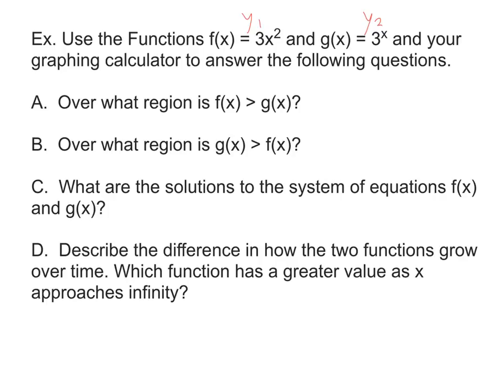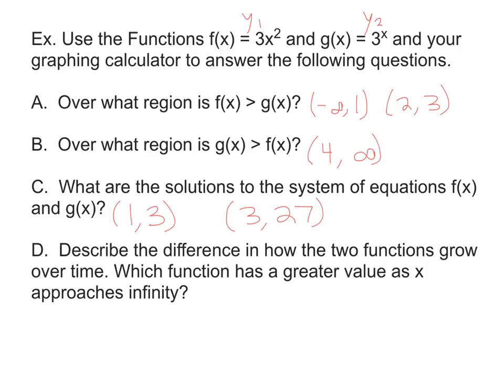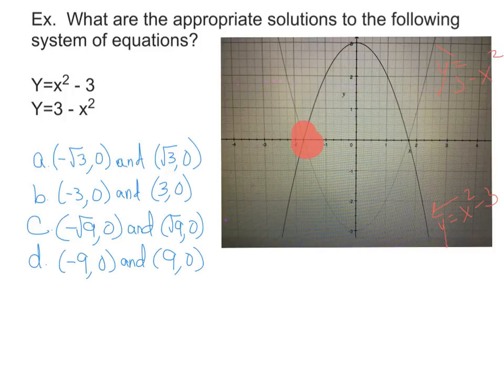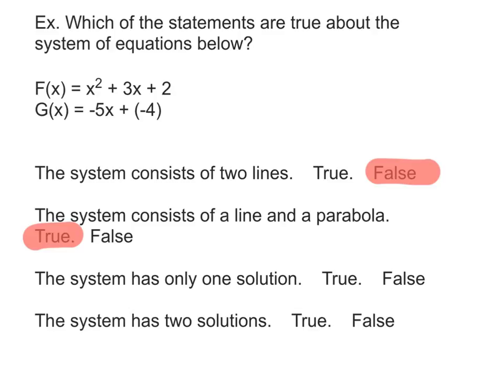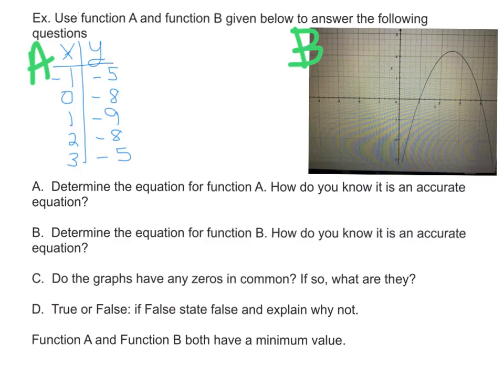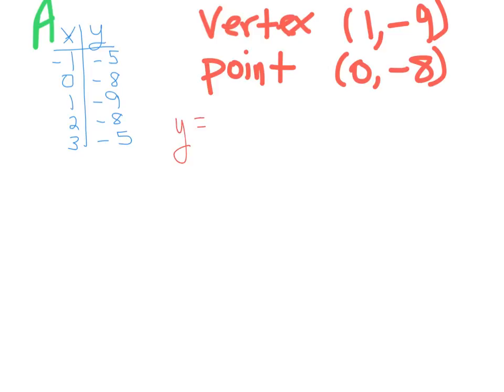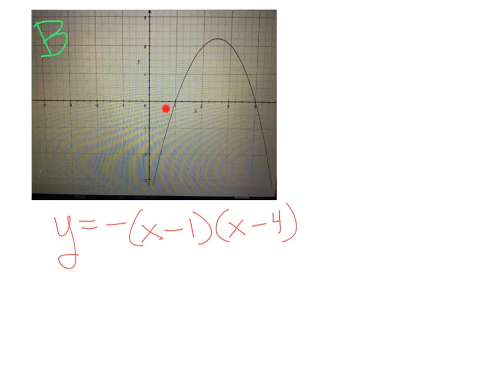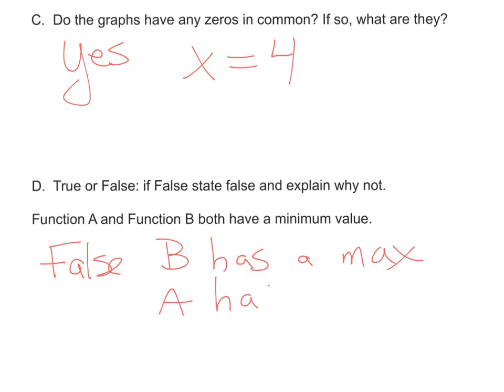unit 6 video 5 comparing and constrasting quarratic, exponential, and linear